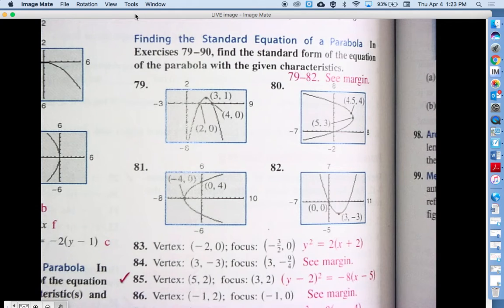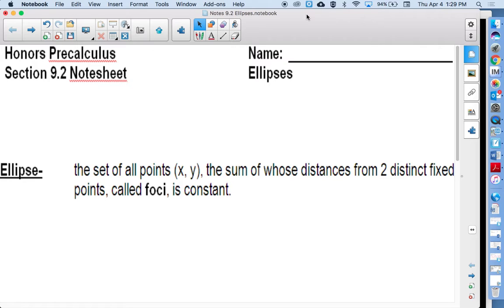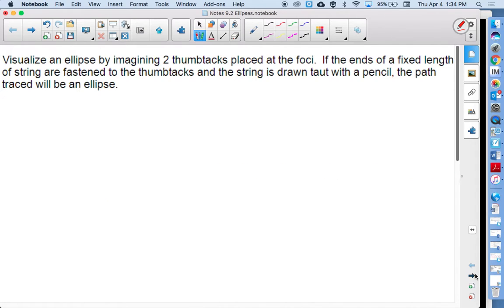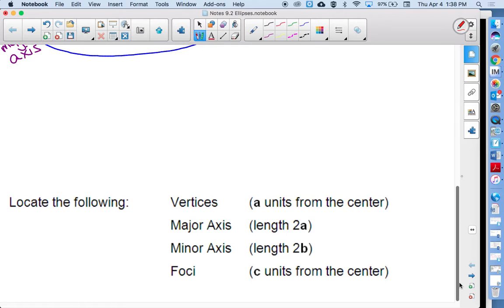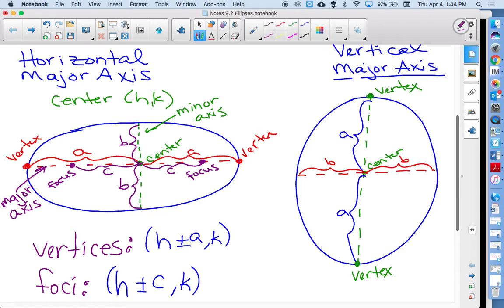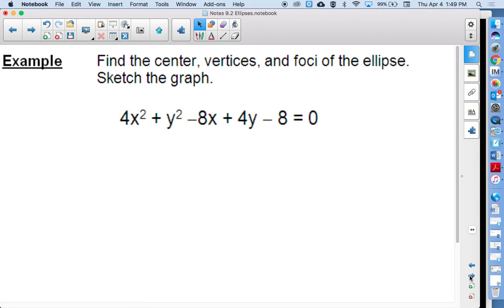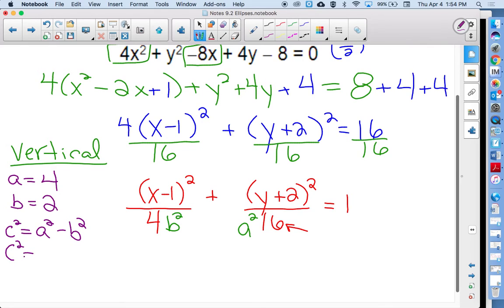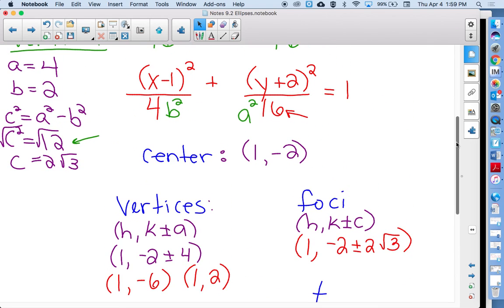9 2 Notes Ellipses April 4 2019